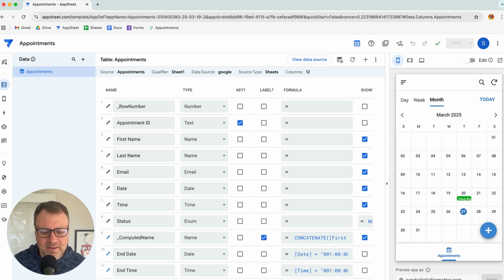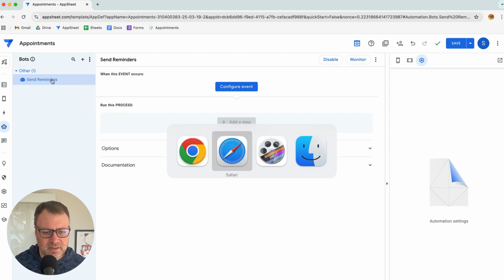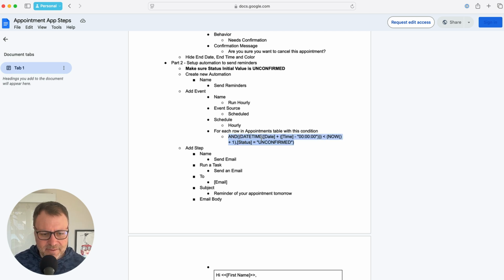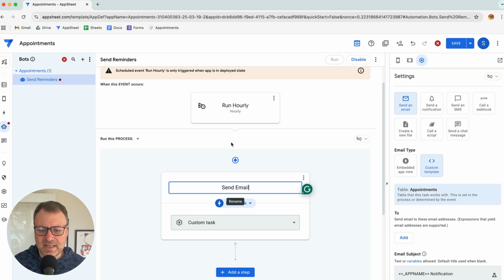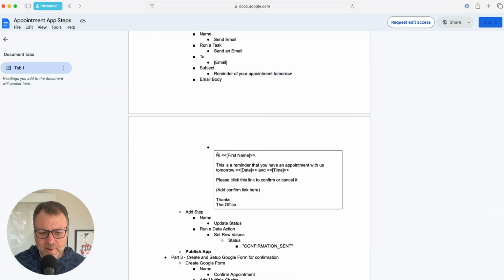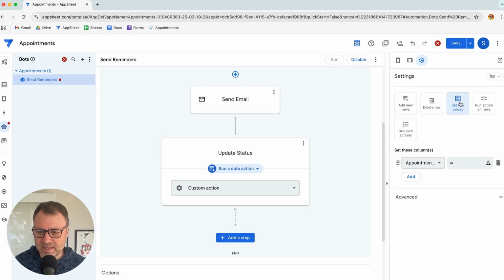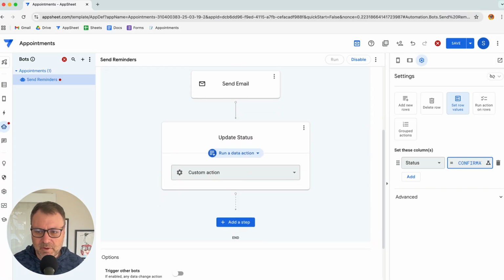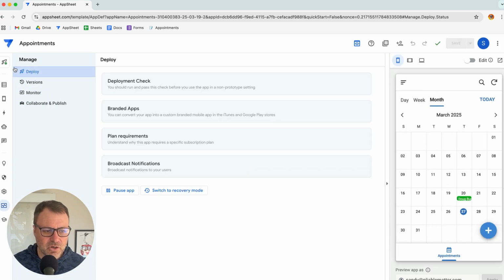DIY Google AppSheet Appointment Reminder App (P2)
This is a 3 part series that shows you how to build a custom appointment reminder system using Google AppSheet.

Here's a link to the Google Doc that lists the steps we follow in the video: 🔗

In part two of this series, I show you how to set up automation in AppSheet to send appointment reminders 24 hours in advance. You’ll learn how to configure scheduled events, create filter conditions, and customize reminder emails to go out only once per appointment. I’ll also walk you through deploying your app so the automation works properly.